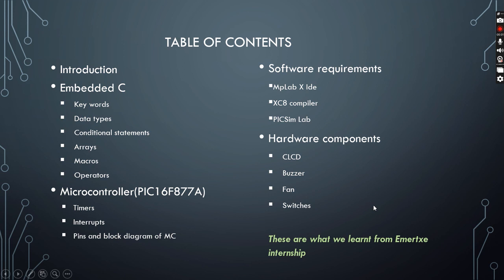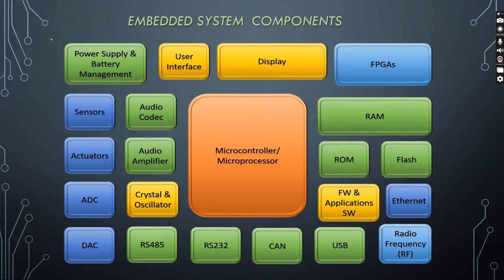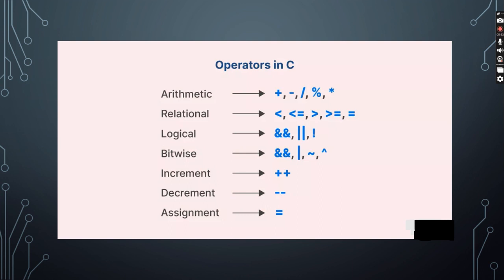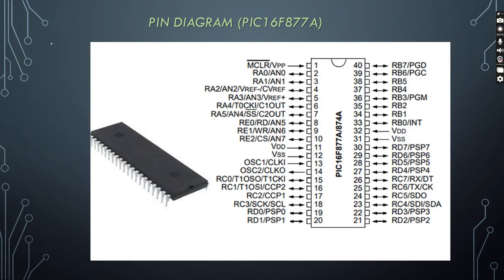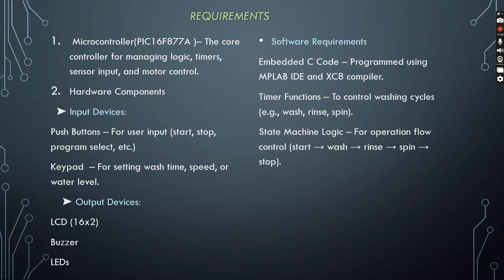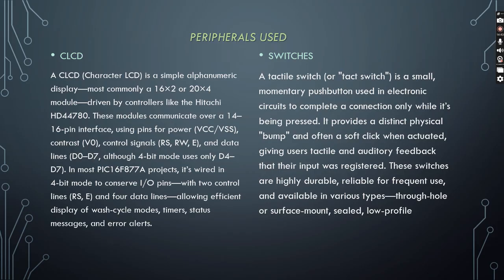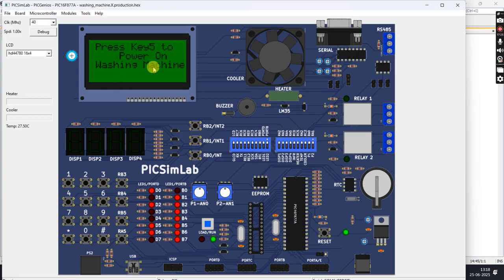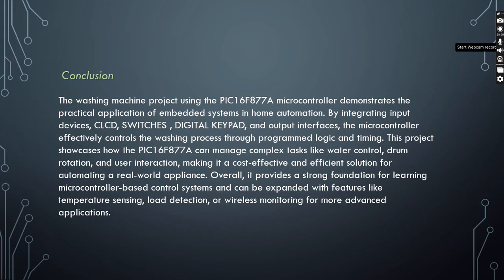EMERTXE Embedded Systems Internship | Washing Machine Project Presentation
Overview of C programming, Embedded Systems, PIC16F877A Architecture and Implementation of Washing machine using MPLAB X IDE and PICSIMLAB